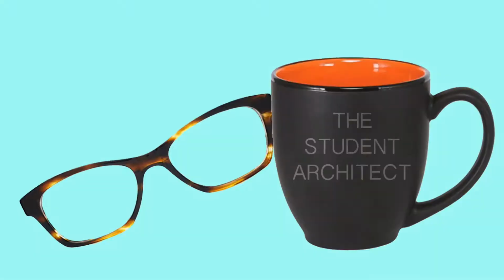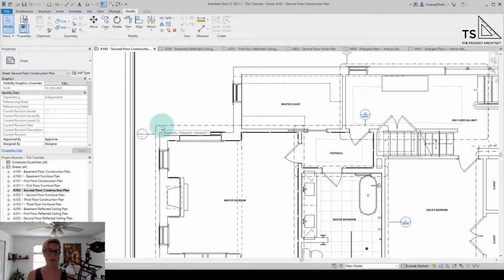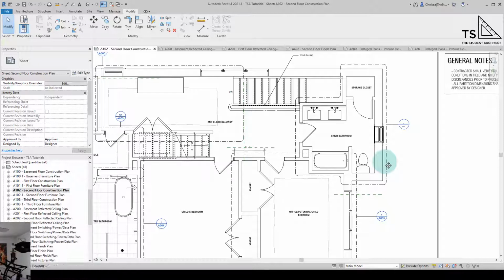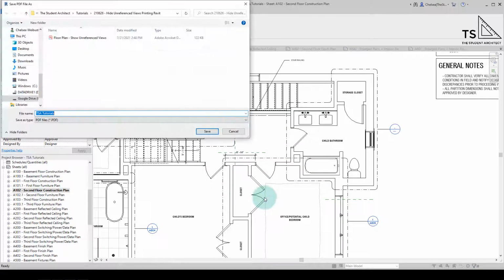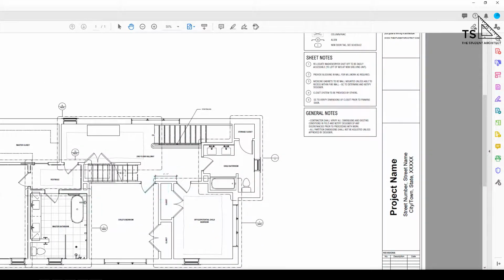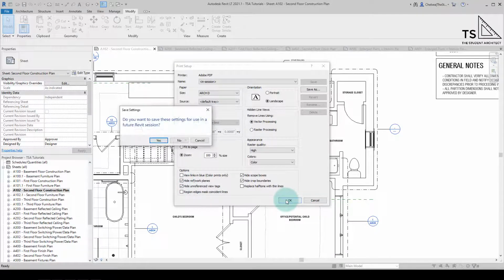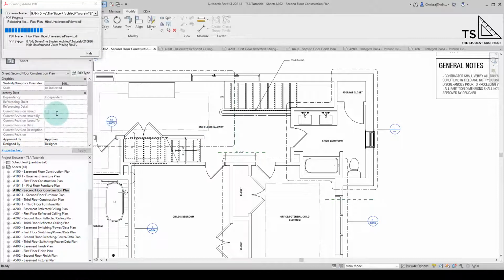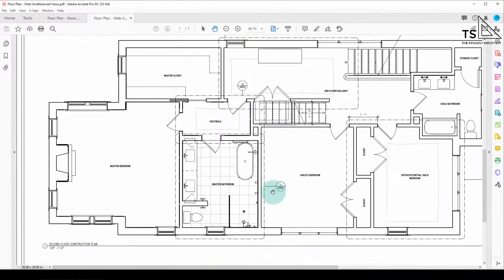How to Hide Unreferenced View Tags When Printing in Revit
Here's a quick, one step solution to hiding unreferenced views when printing in Revit!

▶ VIEW MY ARCHITECTURE ESSENTIALS ON AMAZON

     ▶ Send a tip using the Brave browser while protecting your privacy :)